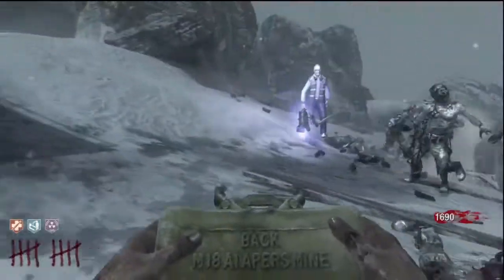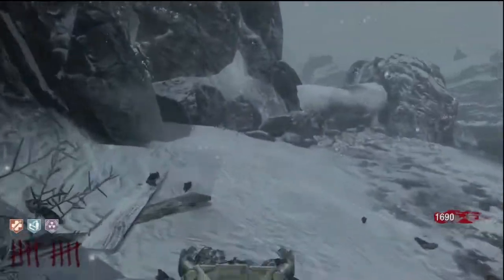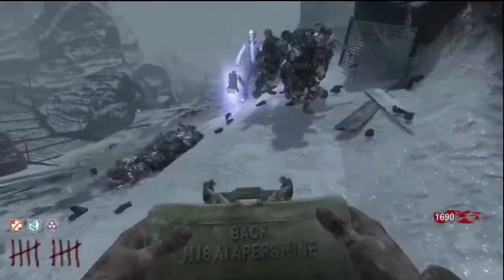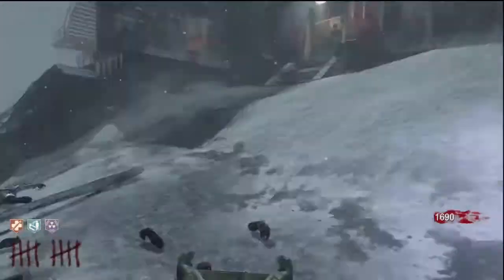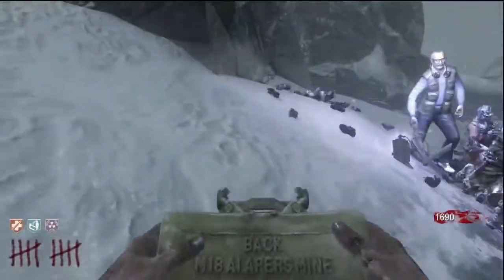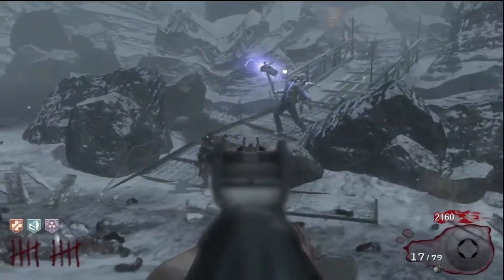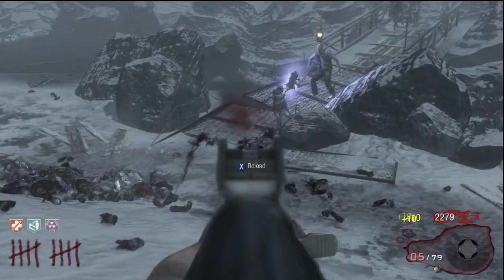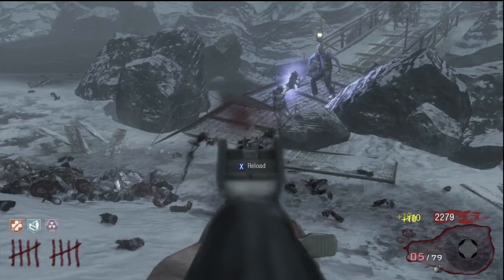Call of the Dead If you get stuck running circles..try this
This is just a quick tip, you probably already know this!  just figured id share since sometimes i think i will automatically die if i leave the circle killing area lol.

Check out some of my other vids!